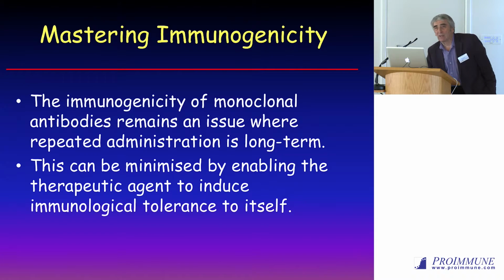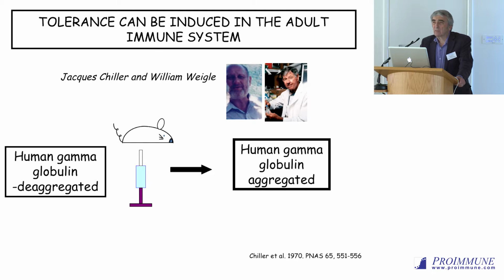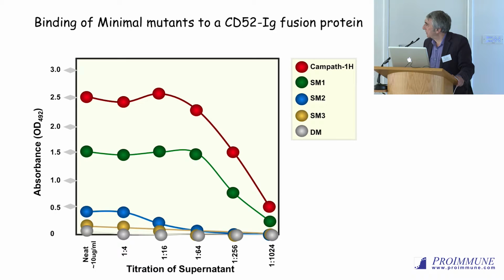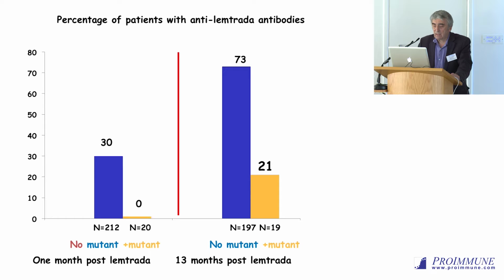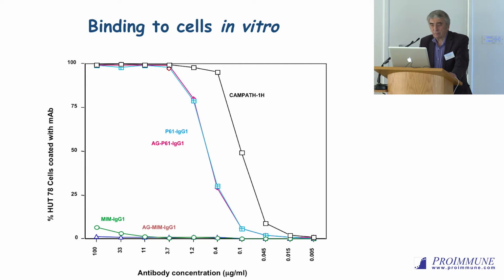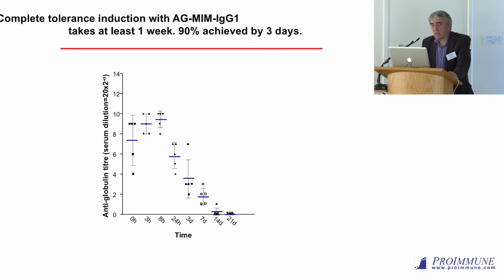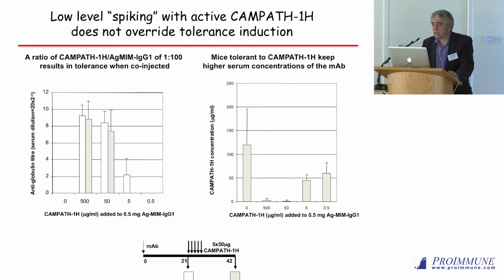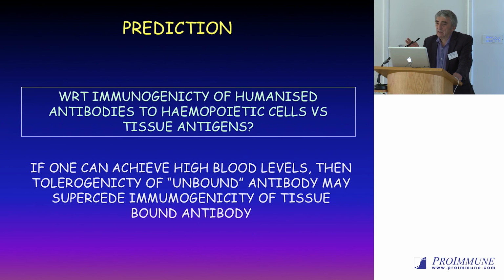Herman Waldmann: Short-term therapeutic intervention for the harnessing of tolerance mechanisms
The immune system uses diverse mechanisms of self-regulation to enable it to respond to dangerous pathogens whilst avoiding damage to “self”.  Amongst these, regulatory T-cells are prime players. These cells can be harnessed therapeutically by giving them, numerical and functional advantages over T-cells that mediate damaging immunity. I will give examples using antibody-based co-receptor and co-stimulation blockade, and also by lymphocyte depletion with antibodies such as CAMPATH-1H, when depletion is followed by “Physician-Guided Reconstitution of the Immune System” (PARIS). Therapeutic antibodies can themselves be immunogenic, and lessons about mechanisms underlying immunogenicity, have been learned from strategies used to induce tolerance to the CAMPATH-1H antibody.  These will be discussed briefly.